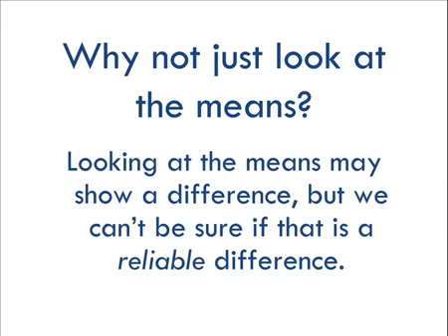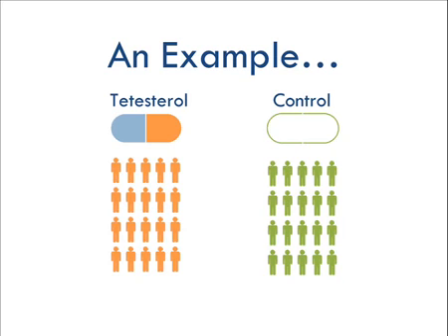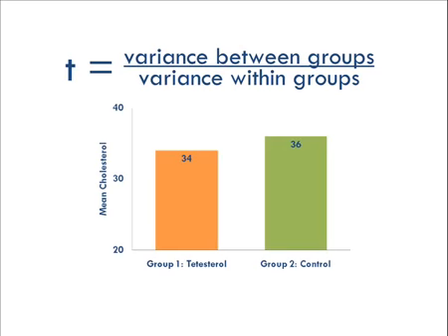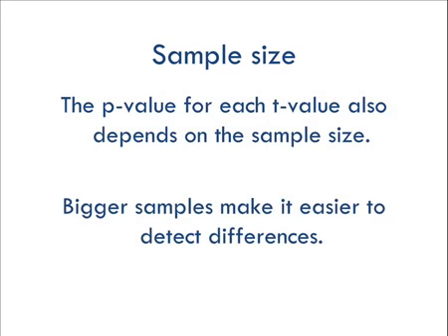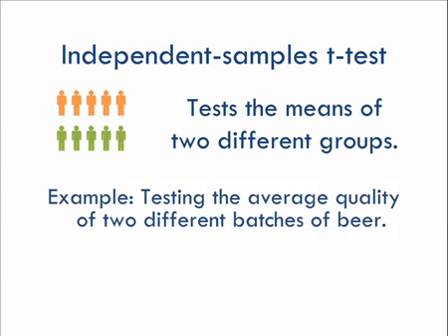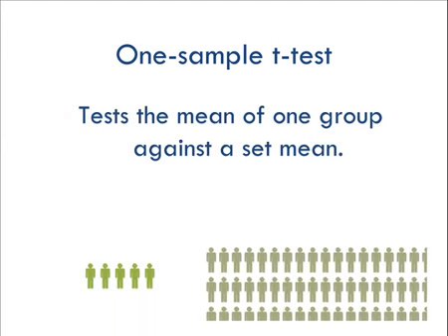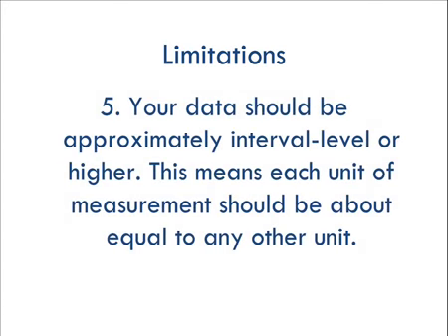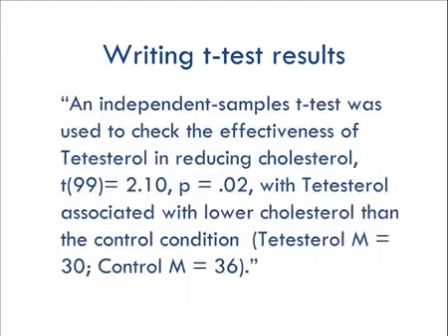StatsCast What is a t test